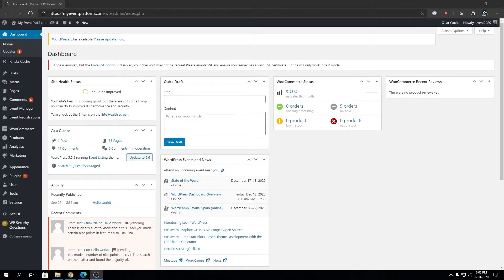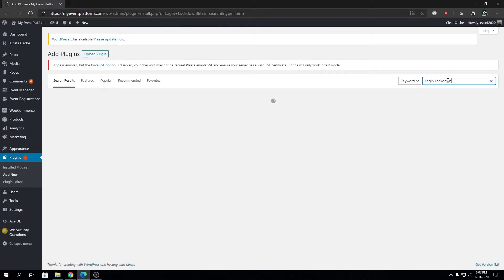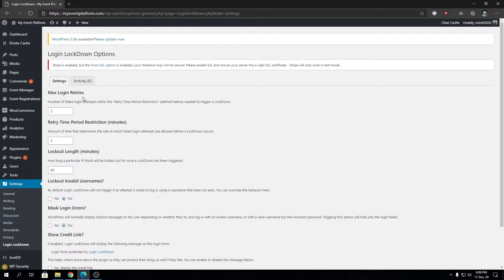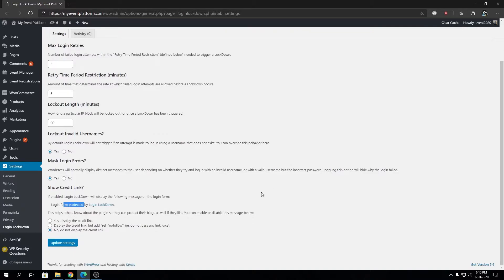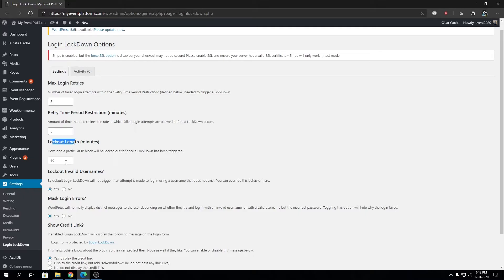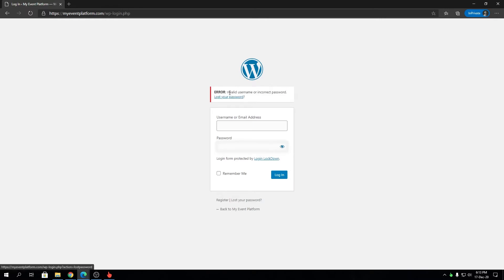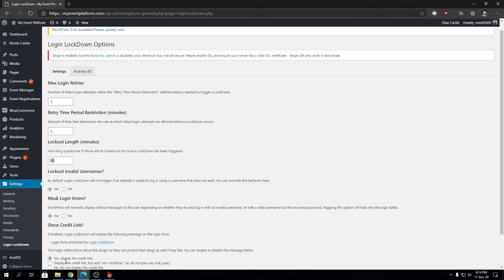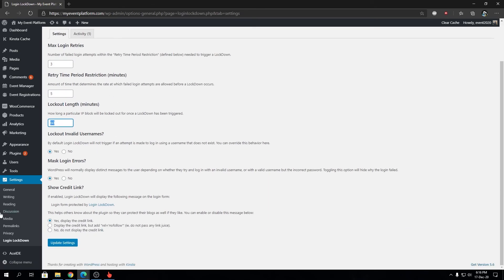How To Limit Login Attempts on WordPress Website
By limiting the number of invalid login attempts, we can protect a site from a brute force attack.
There are no shortages of malicious users online and no doubt we must protect our live site from hacking. So it is vital to take steps to prevent malicious access to safeguard our websites.

What Is WordPress Limit Login Attempts?
By default, WordPress grants unlimited attempts to login into your site. You can try as many combinations of usernames and passwords as you like.

Hackers are aware of this and exploit this setting. First, they compile a database of commonly used usernames and passwords, along with stolen data or bought data. Next, they program bots to visit WordPress sites and try thousands of combinations of usernames and passwords in under a few minutes.

In doing so, hackers are able to break into many WordPress sites. This is called a Brute Force Attack as they ram your website with thousands of login requests in a few minutes.

Using this hacking method, hackers have a good success rate (approximately 10%) owing largely to the fact that WordPress users tend to set weak login credentials. While 10% seems like a low number, given the fact that there are millions of WordPress sites, they can hack into thousands of sites in no time.

By limiting the number of login attempts, you can stop hackers and their bots in their tracks.

A user will be granted a limited number of times to enter the correct login credentials. For instance, you can grant three attempts. If the user fails to enter the correct credentials all three times, they will be locked out of their account.

You can install Login LockDown by going to Plugins and Add New. Then search for the plugin and install it.

After installing and activating Login LockDown, from your WordPress dashboard hover over Settings and click on Login LockDown.

 By default, this plugin detects any IP that fails to enter the correct password 3 times in a row in a 5-minute timeframe and blocks them for 60 minutes.

However, these times are customizable. In the Max Login Retries section, you can define the login attempts. In the Retry Time Period Restriction section, you can increase or decrease the 5-minute timeframe.

The plugin does nothing when someone tries to log in with an invalid username. However, you can change this setting in the Lockout Invalid Username section.

If you use the admin username and enter an incorrect password, you get the following message:

 ERROR: The password you entered for the username admin is incorrect
This message is as useful to you as it is to hackers. In the Mask Login Errors section, you can define to deactivate incorrect password guidance.

Finally, on the login page, a message is displayed informing your WordPress users that you are using this plugin. You can disable this message in the settings.

Download Free Core WP Event Manager Plugin For Your Event Management Solution